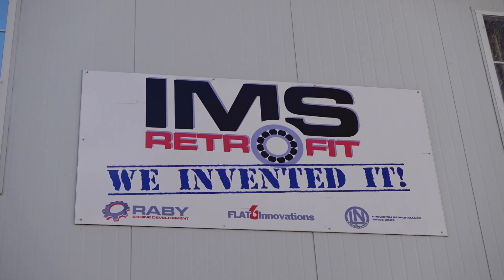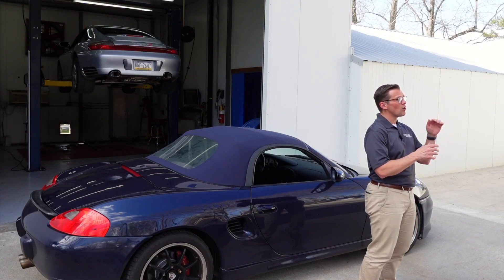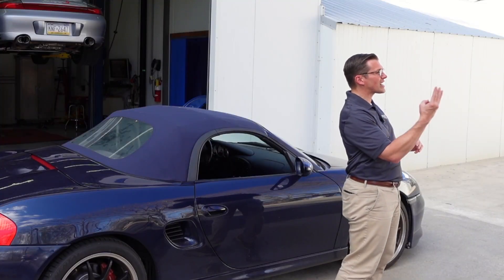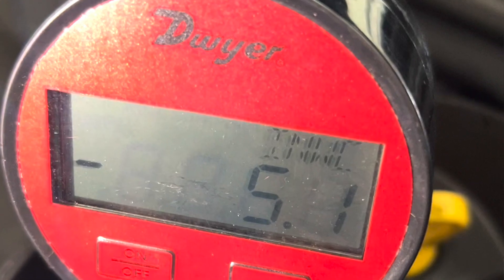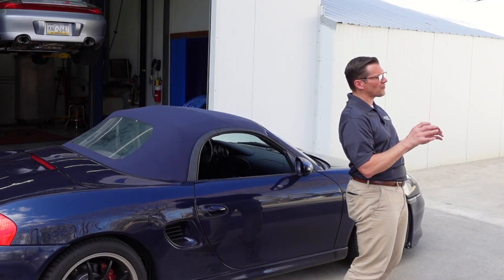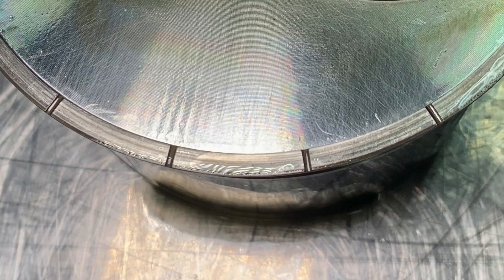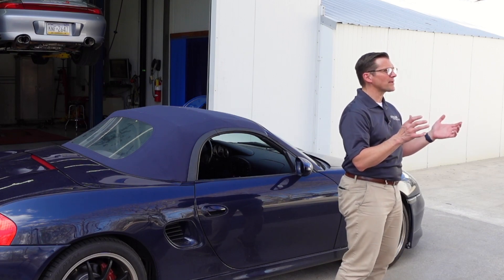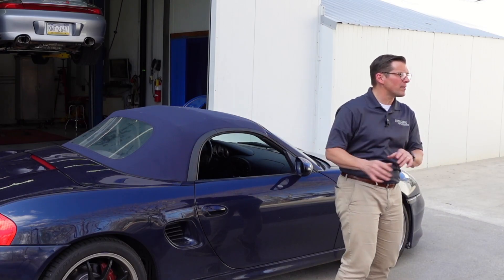SUMEBore Testing Update - Porsche Boxster Project Engine - Next Generation Cylinder Bore Technology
Nearly 3 years ago, Charles Navarro and Jake Raby began experimenting with alternatives to Nikasil for aluminum block cylinder bores. While Nikasil is a plating, SUMEBore is a plasma spray bore. Containing Iron and other alloys, SUMEBore solves many of the problems related to Nikasil and provides unmatched load carrying ability.

In this brief video, Lake Speed Jr shares the results from the "check up" on the first aftermarket SUMEBore Porsche Engine.